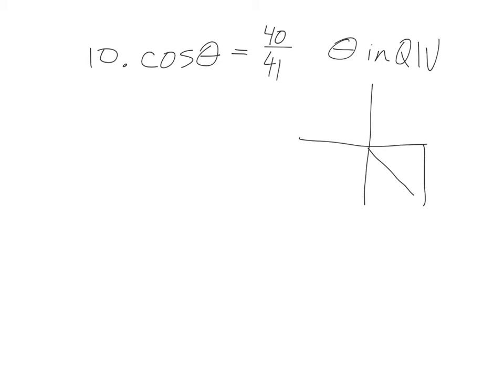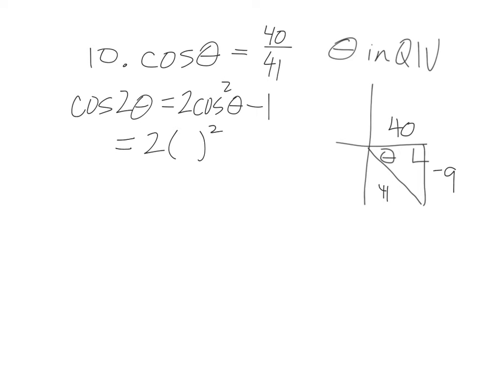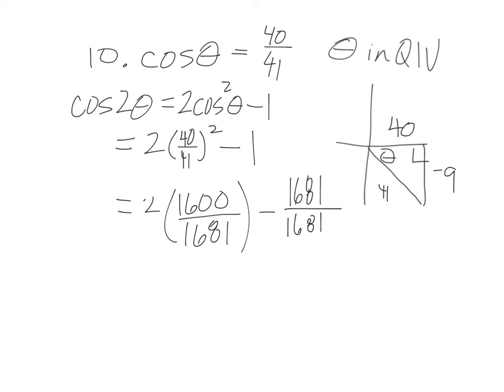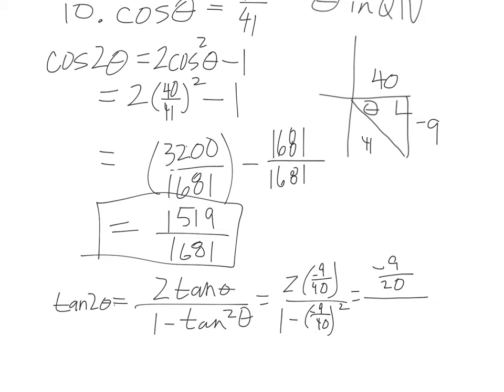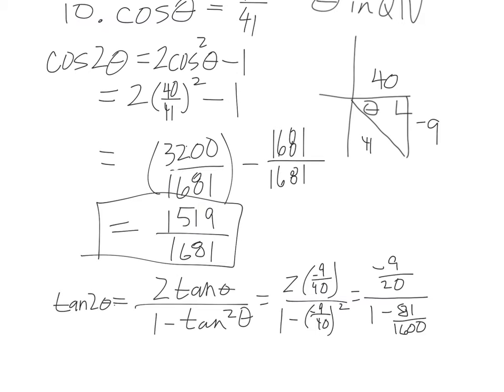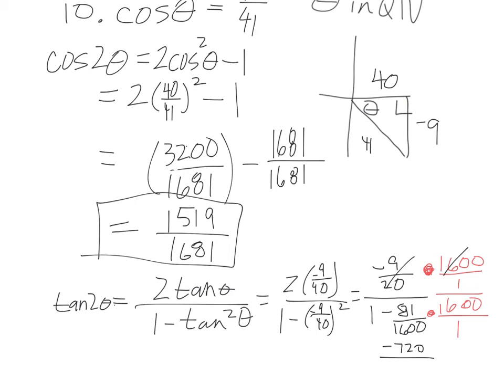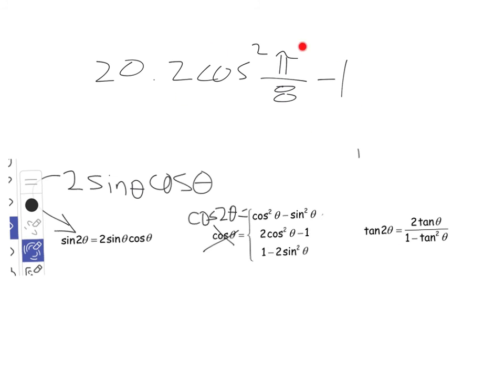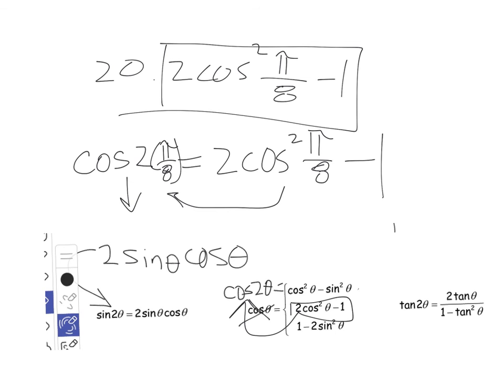Homework 5.3A # 10, 20